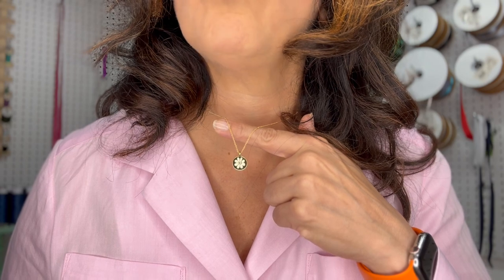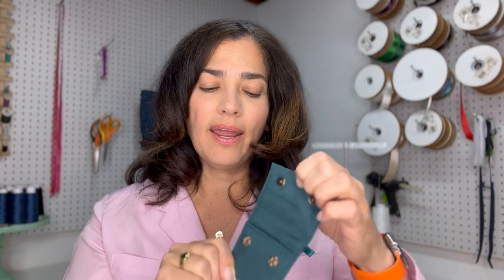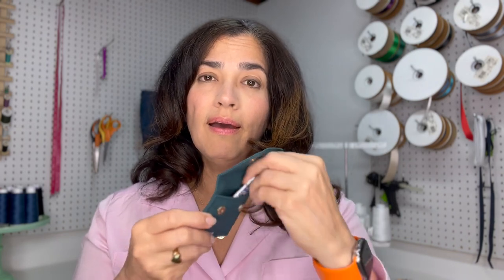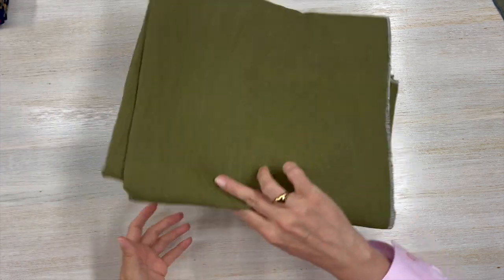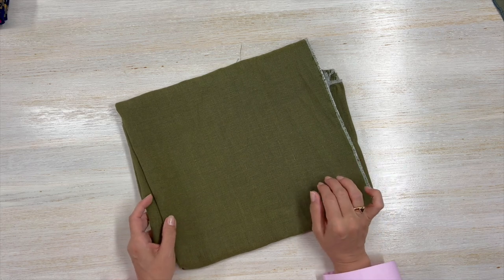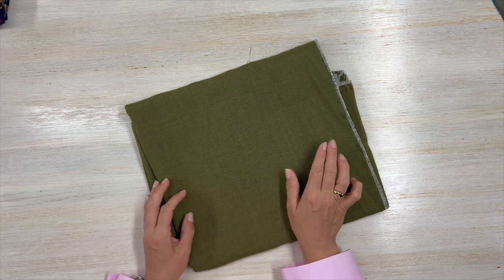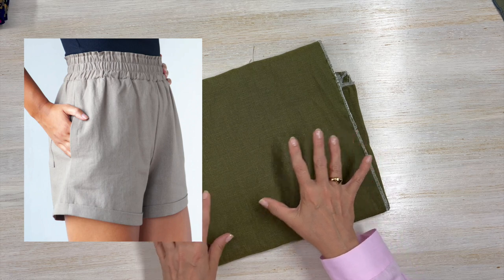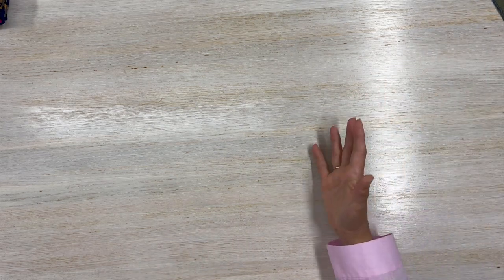My Sewing Plans - Need vs Want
On today's video I'm talking about my sewing plans for the next month, based on things I need vs. want but also Ana Luisa Jewelry which I found is affordable, perfect to wear every day and the best part earth friendly.  Elevate your everyday with long-lasting jewelry you'll love at prices you'll love even more Perfect for to wear every day.  Use Code "

for links on the where you can get the patterns and fabrics I talked about in this video.